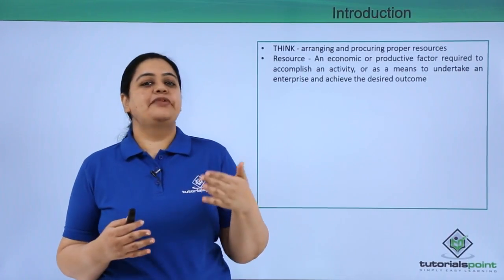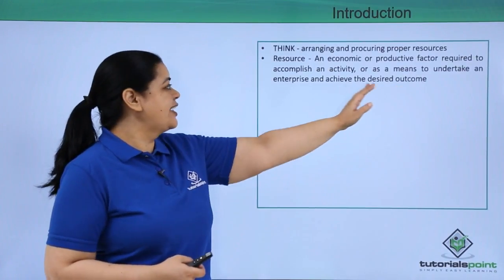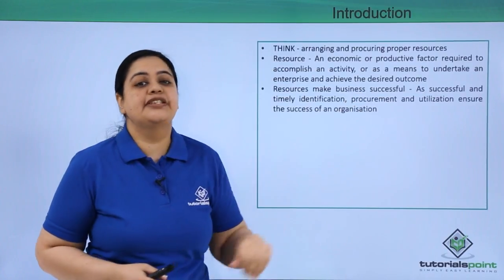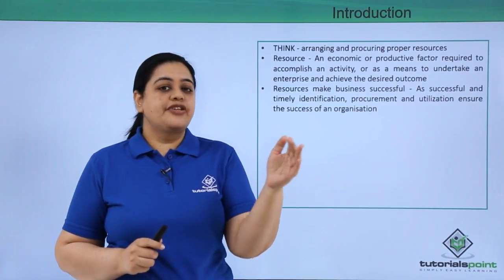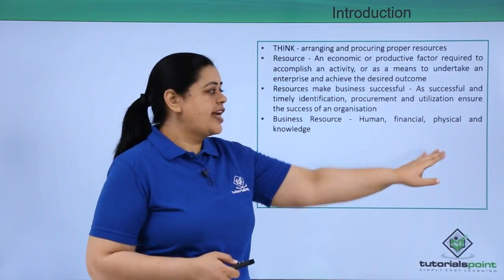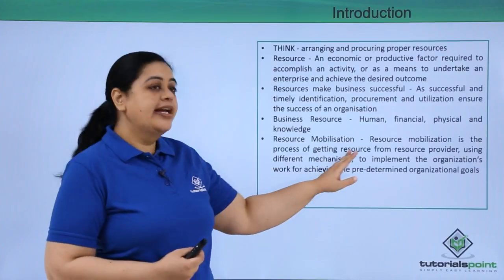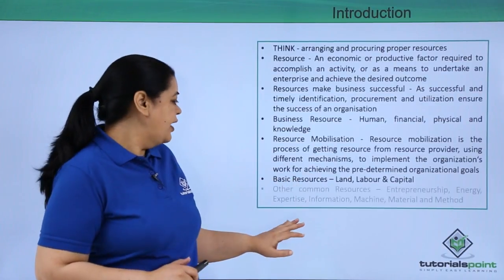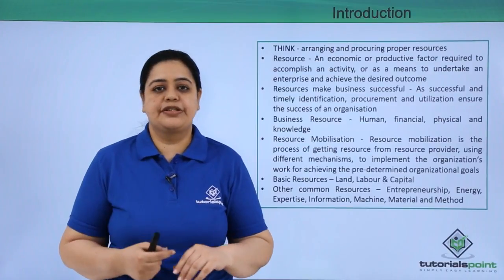Class 11th – Resource Mobilisation | Entrepreneurship | Tutorials Point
Resource Mobilisation